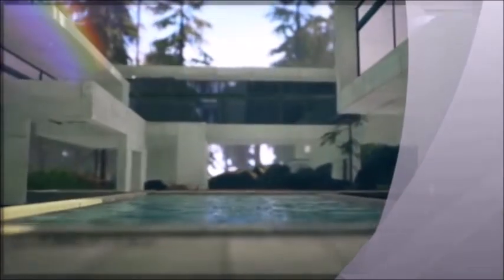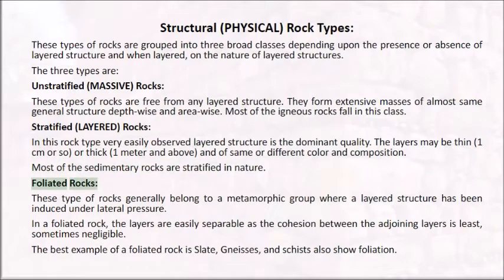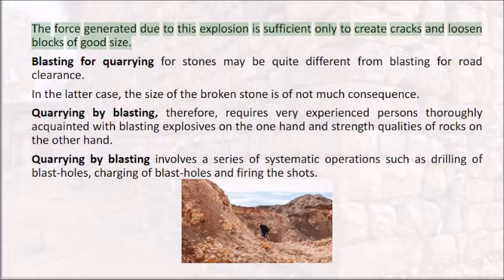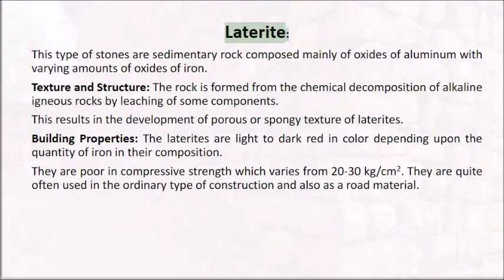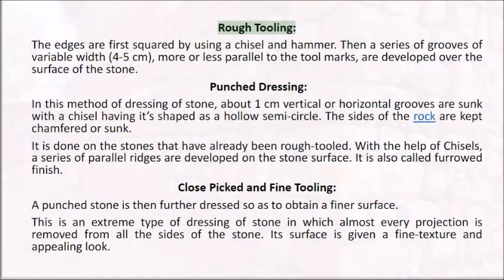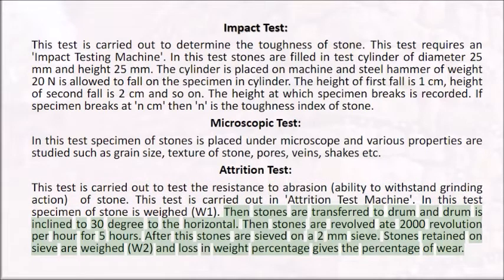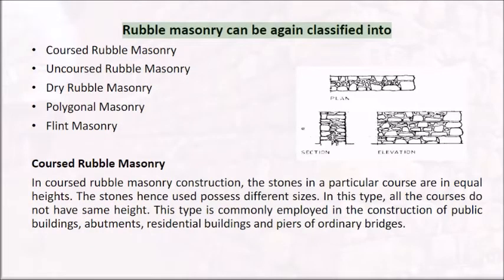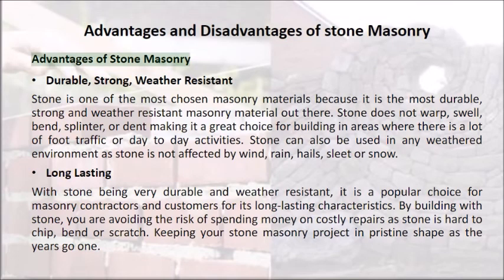Stones - definition, types, advantages and disadvantages, Stone masonry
in  this video, we will learn bout stone, stone masonry